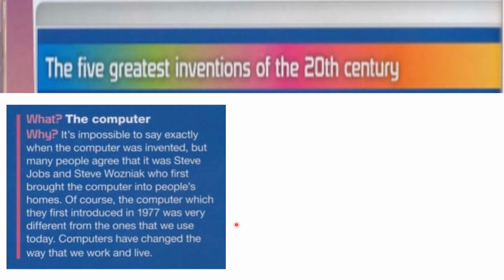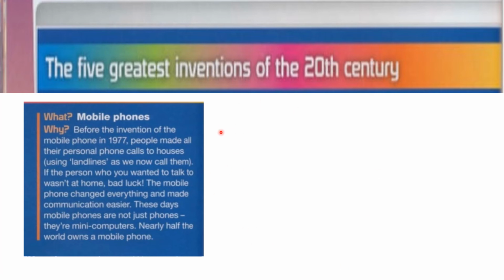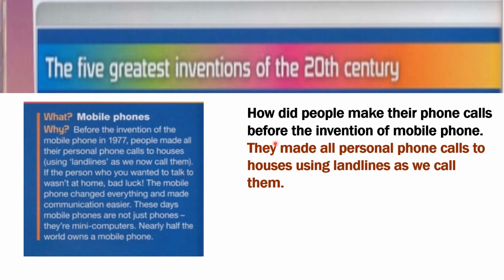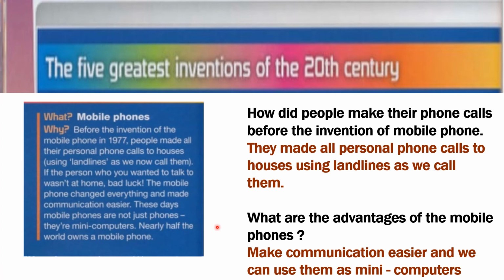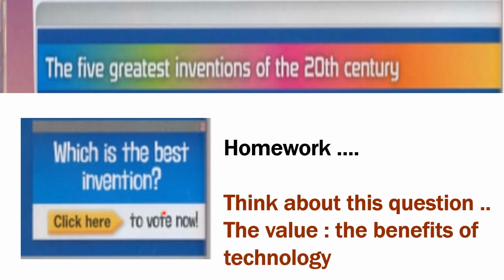حصة اللغة الانجليزية للصف السادس 29-3